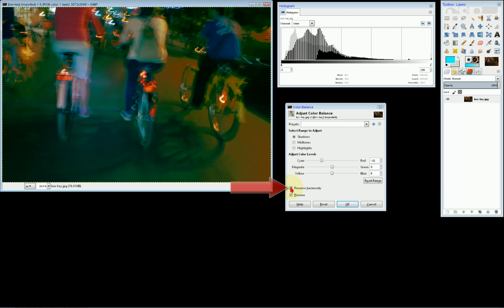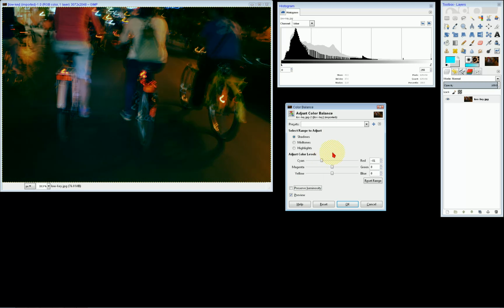[m05v06] The Color Balance tool